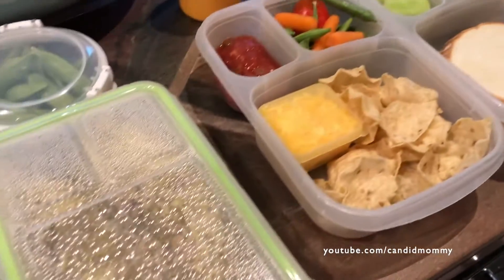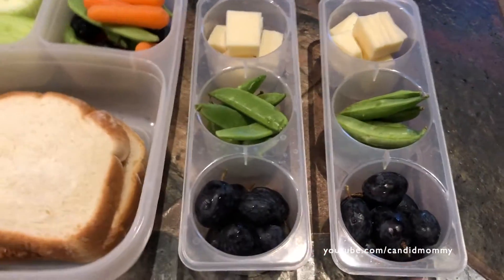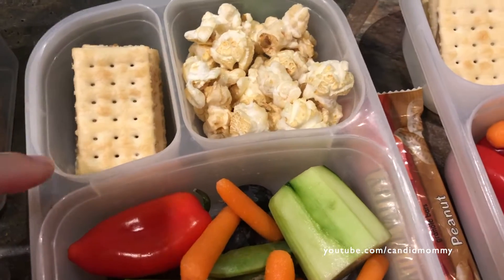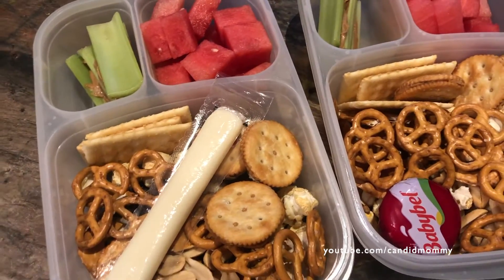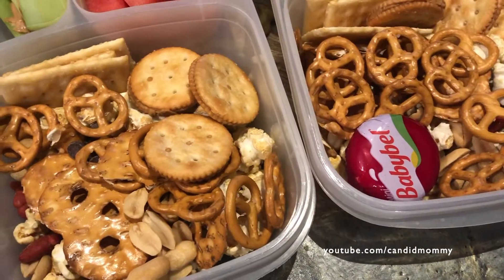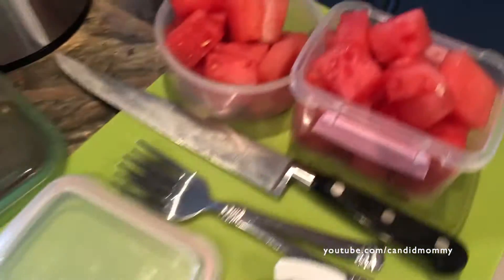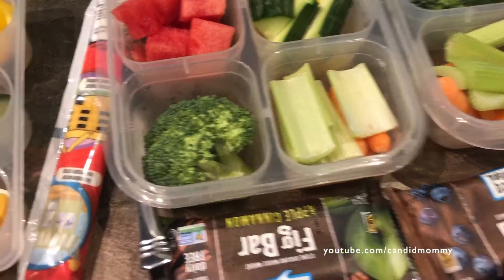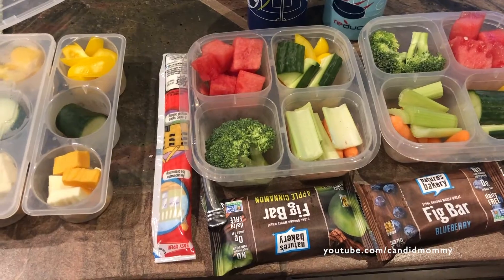A Variety of School Lunches!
Facebook.com/CandidMommy